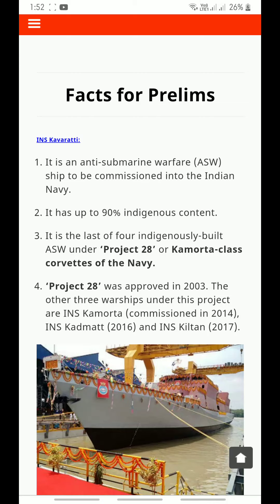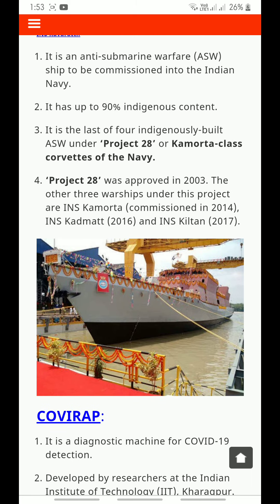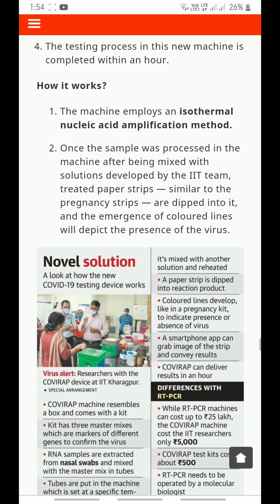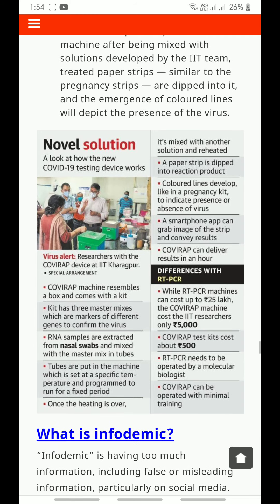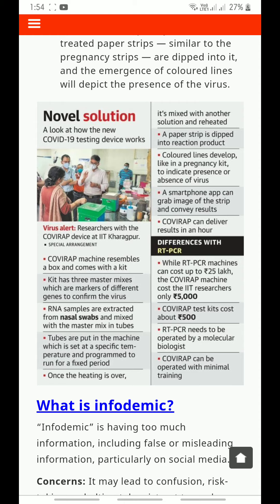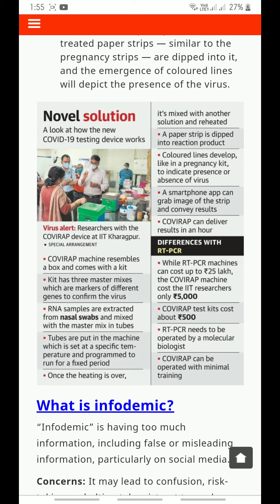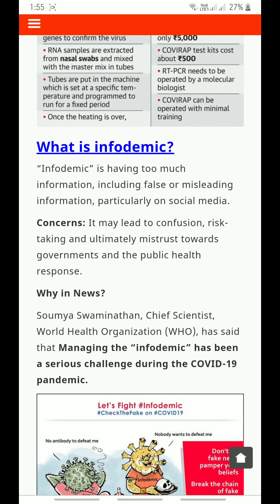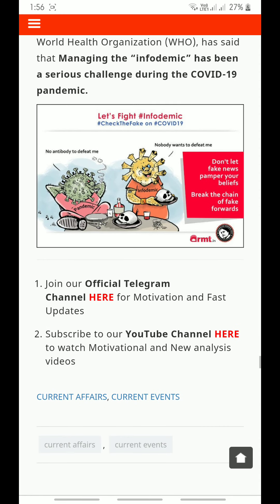22 October 2020 Prelims Current Affairs | UPSC InsightsIAS | Insights Current Affairs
Insights on India Current Affairs of 22nd October 2020

》Reading the Prelims and Mains Current Affairs to listen anytime manytime💯

》I shot this video for my own purpose, sharing them online in case you are preparing for UPSC. These can be played in line multiple times to revise as much as required. 🤘

》I have started the video recording from 1 may 2020  to prepare for UPSC 2021 which is exactly for 1year.🙏

🏳ALL THE BEST FOR YOUR PREPARATION 💪